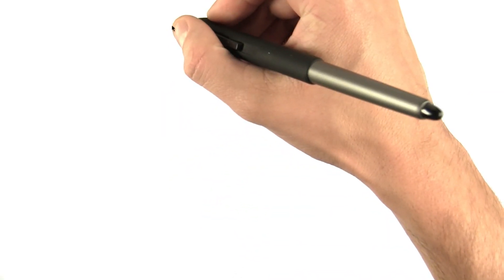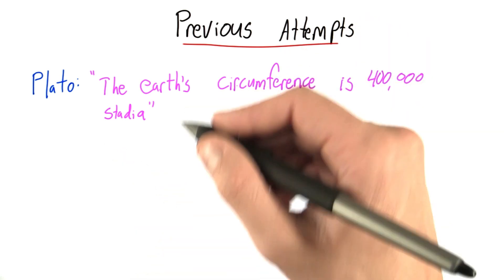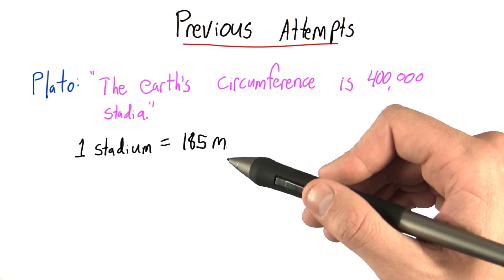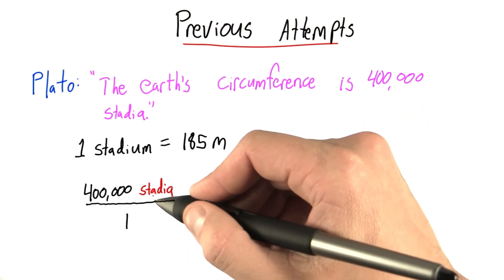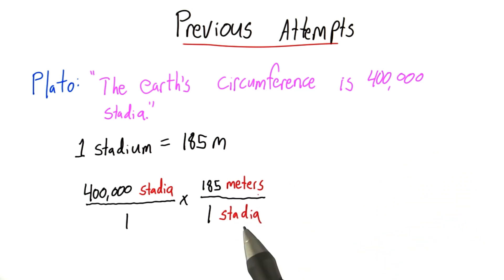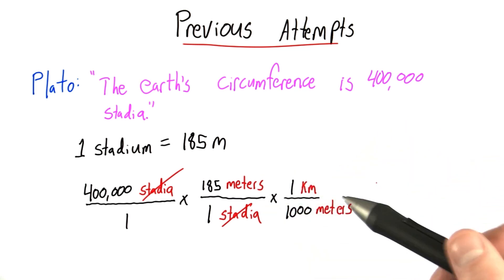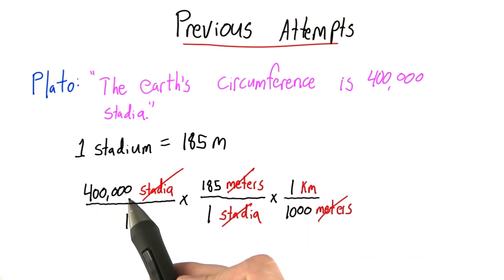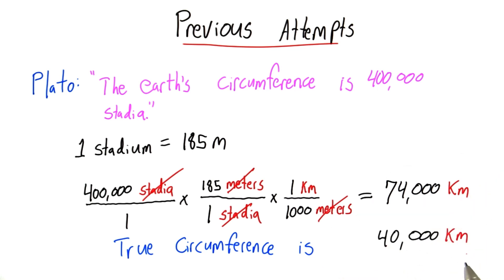Previous Attempts - Intro to Physics